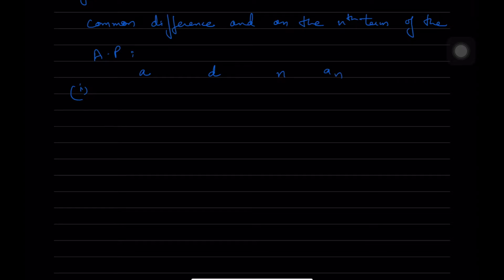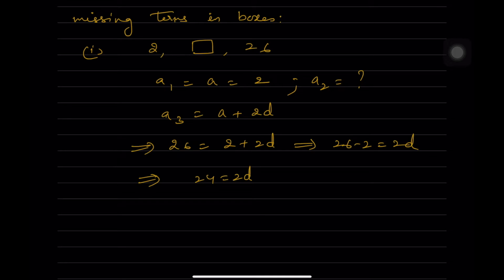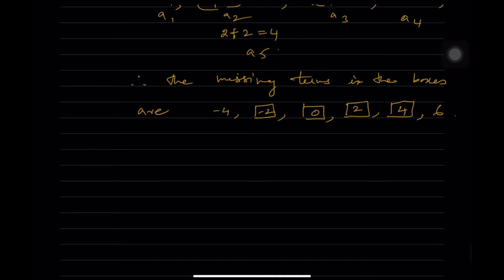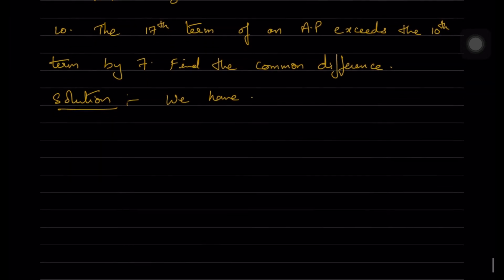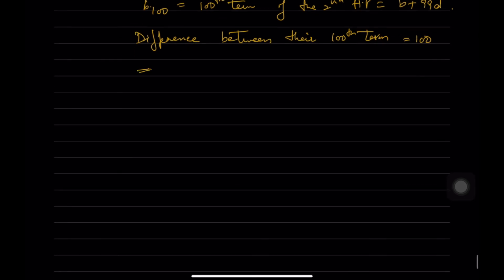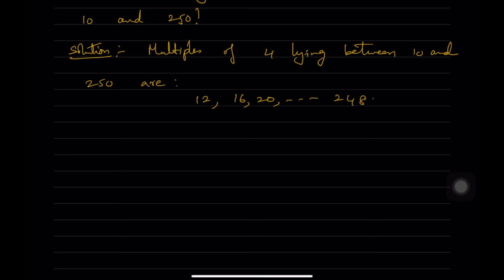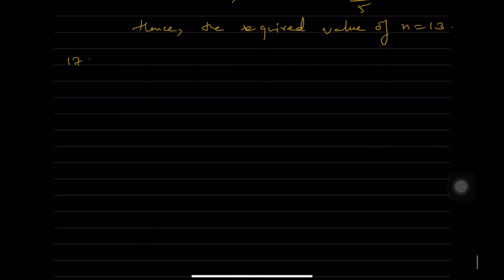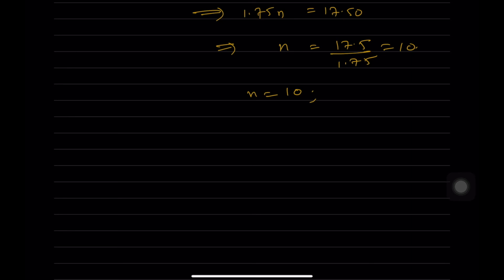Arithmetic progressions Exercise (5.2 ) Class x cbse math solved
Arithmetic progressions Exercise (5.2) Chapter 5 solved cbse class x